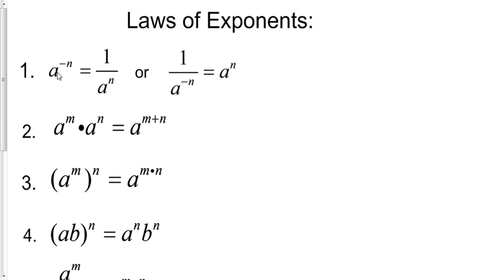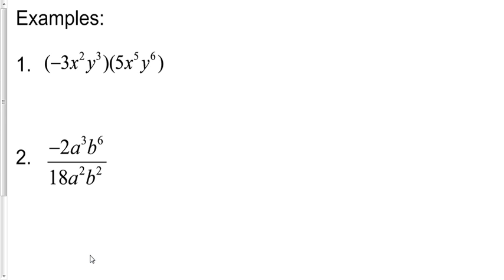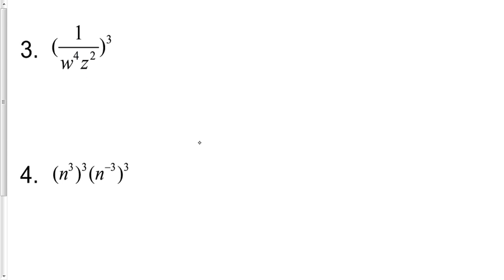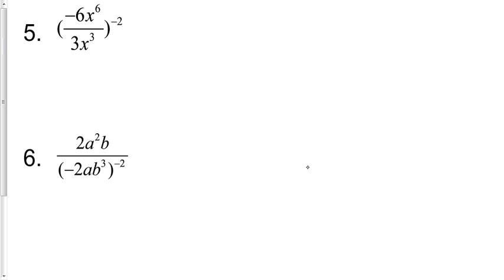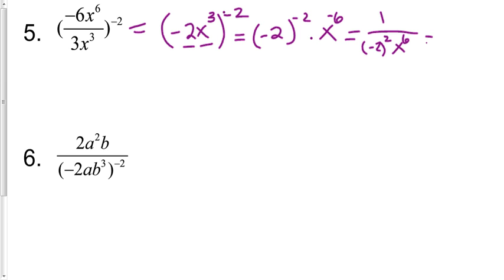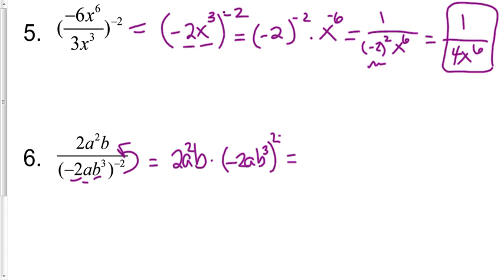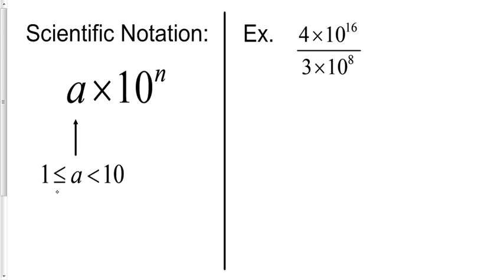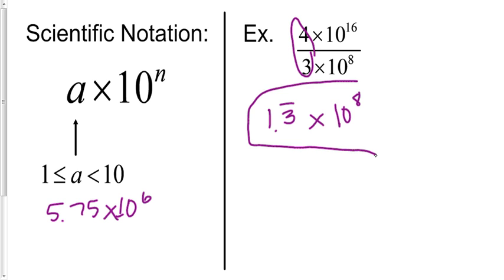Lesson 6-1: Properties of Exponents